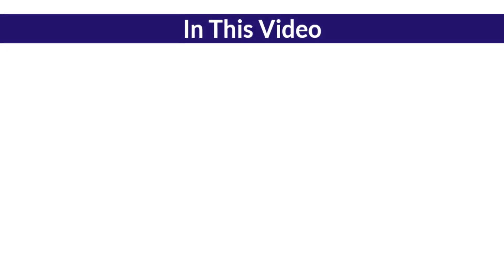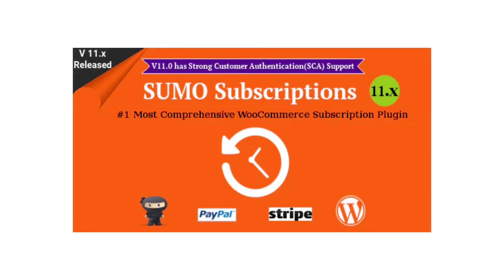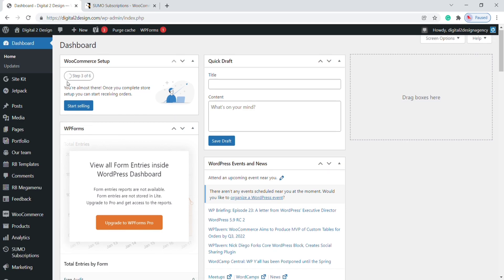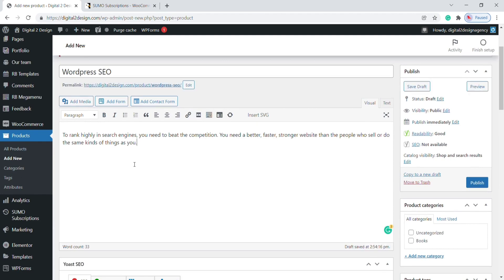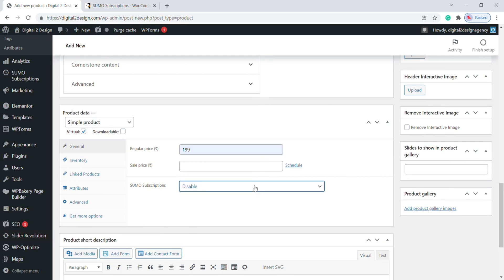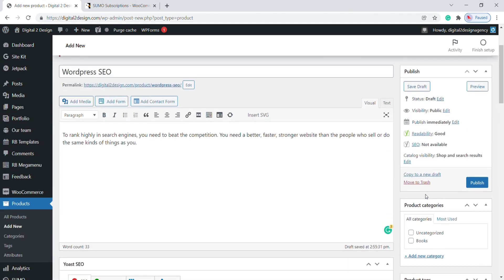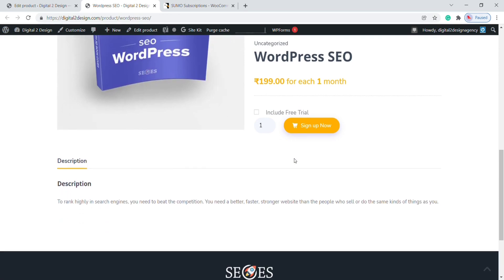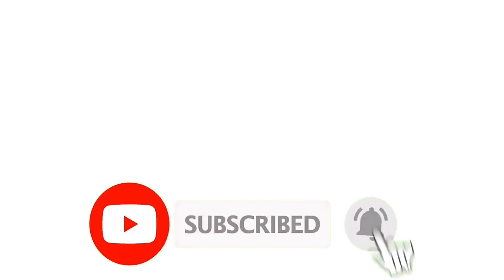How To Add Subscription Product In Woocommerce | Digital 2 Design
In This Video, I Will Show You, How To Add Subscription Products In WordPress.

Credits ➡

Photography ➡

Music  ➡

Topics Covered  ➡

subscription product
subscription products
tarson product subscription status
subscription based product
product subscription plugin wordpress
subscription product in woocommerce
woocommerce simple subscription
woocommerce subscription product
woocommerce subscriptions
setup woocommerce subscription product
how to setup subscription product woocommerce
wordpress simple subscription product
woocommerce subscription every month
woo subscriptions
woocommerce simple product
subscriptions woocommerce
woocommerce subscriptions set up
add subscriptions woocommerce
simple subscription product woocommerce
how to setup woocommerce subscriptions
woocommerce subscriptions
subscription woocommerce
subscriptions woocommerce
woo subscriptions
woocommerce subscriptions documentation
woocommerce recurring order plugin
woocommerce recurring
woocommerce subscriptions and memberships
woocommerce subscriptions free plugin
add subscriptions woocommerce
woocommerce subscription product
variable subscription woocommerce
woocommerce tutorial